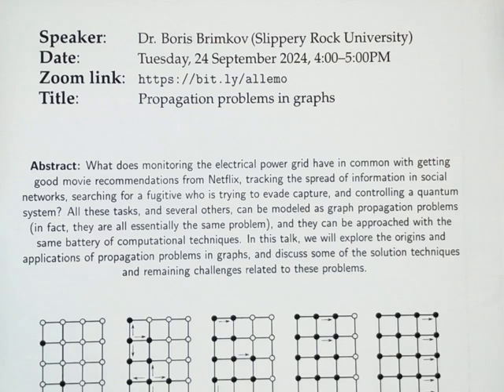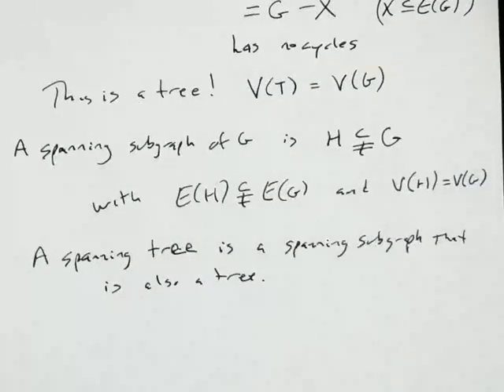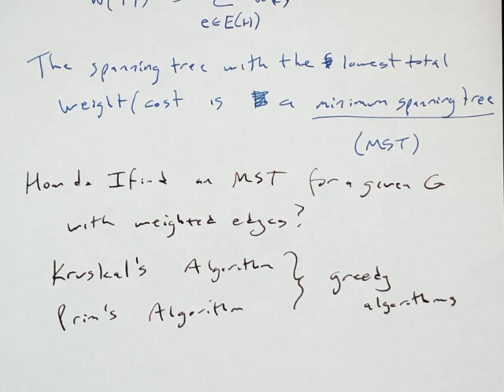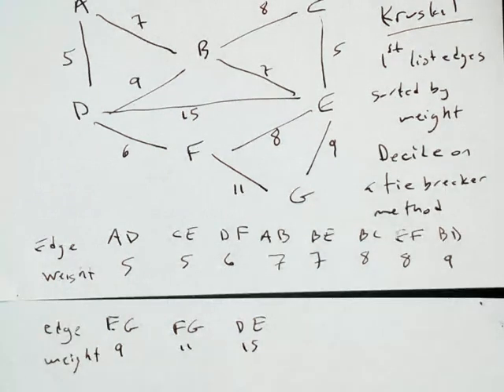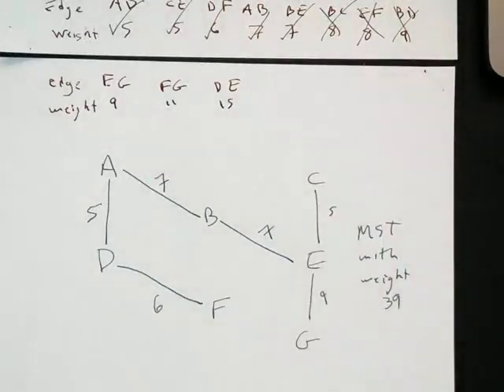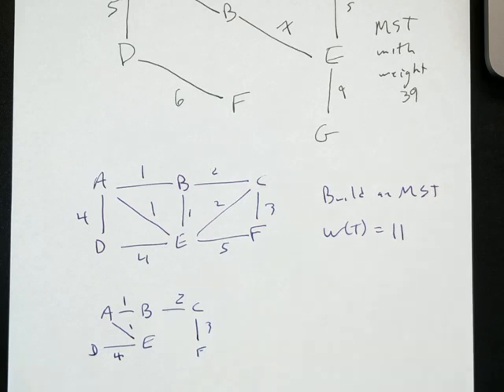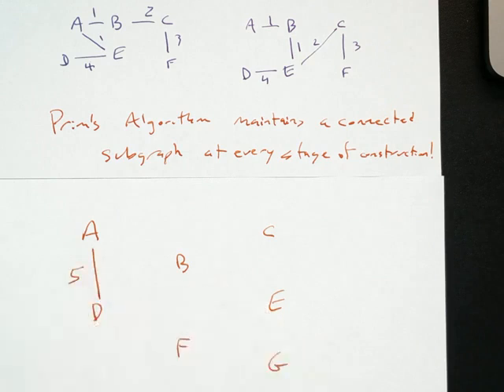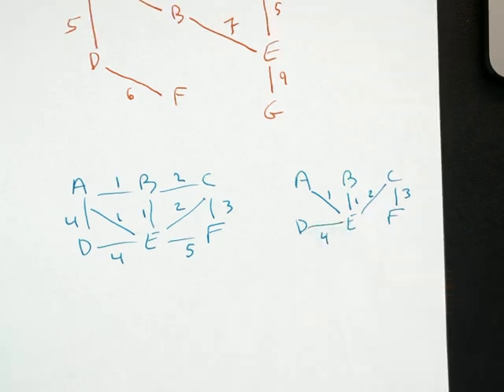SMA342 09232024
Class recording for SMA342 Graph Theory for Monday September 23, 2024